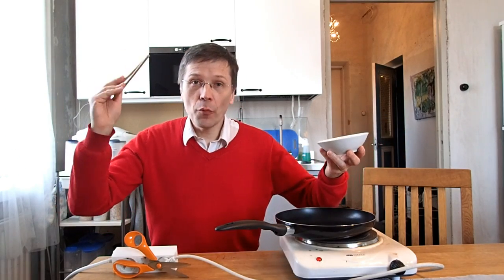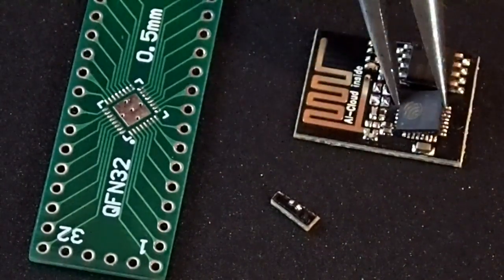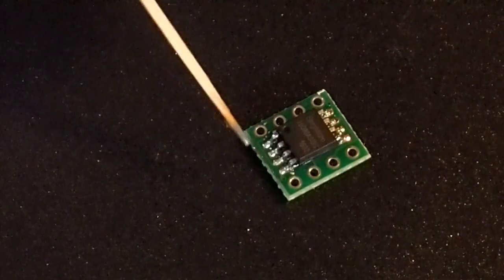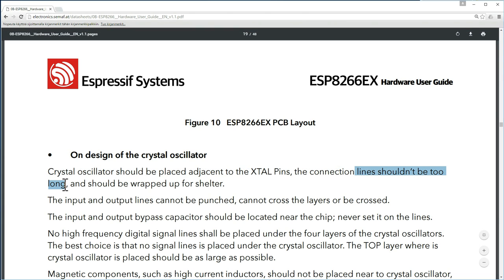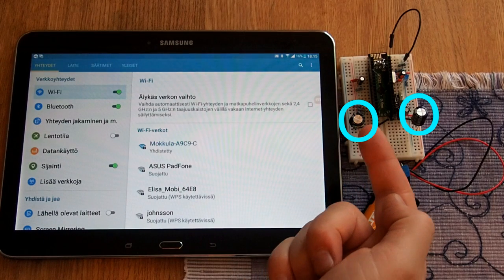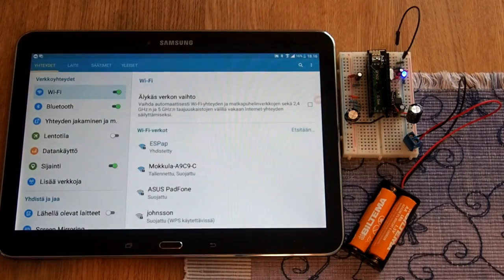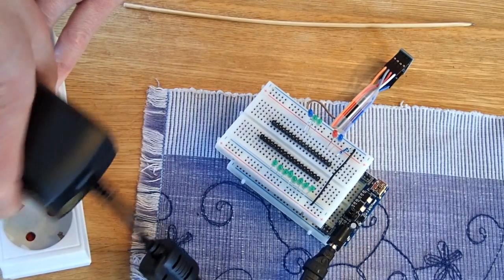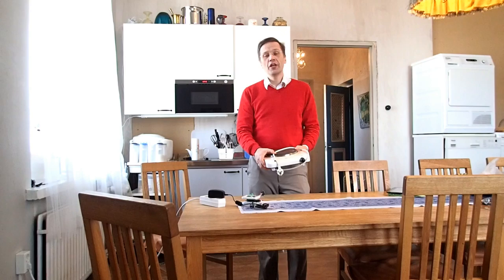#2 ESP-DIY & WiFi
We take the antenna, the microcontroller, the flash memory and the crystal oscillator from an old ESP-01 module and make an ESP module that is userfriendly and very versatile.

As an example we show how to take WiFi connections with this ESP-DIY module.

We use an ordinary Teflon frying pan for the (de)soldering of the components. And we repair dry joints and solder bridges on the very same Teflon frying pan.

To avoid noise from the crystal, we solder it directly to our adapter plate.

We use the notorious GPIO9 and GPIO10 pins on our first shield.

And we show a 32 Mbit flash memory chip which is the biggest memory size that an ESP8266 chip can handle.